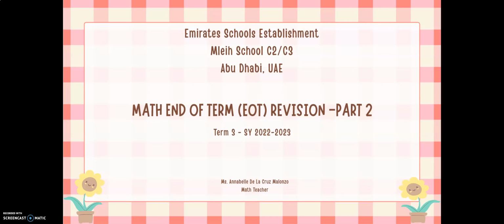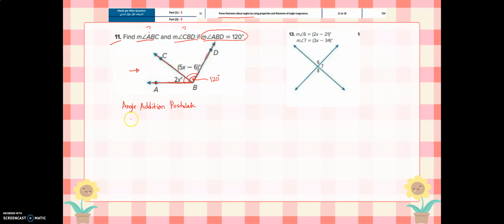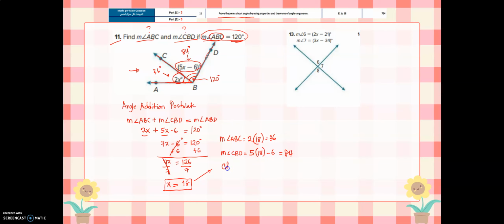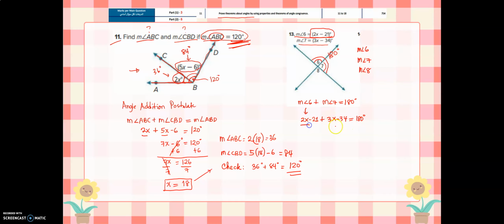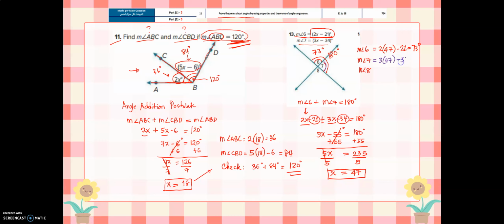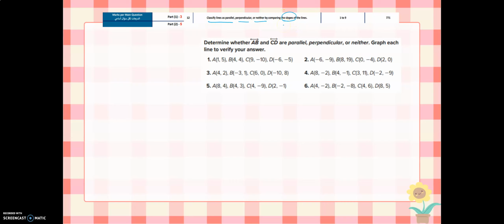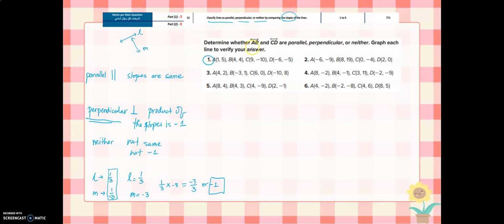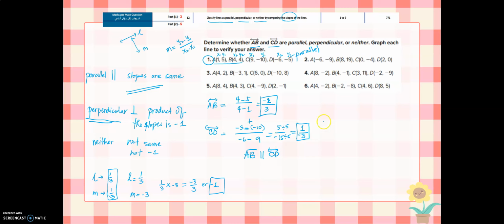Grade 9 advanced MATH End of Term (EOT 3) Part 2. 1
UAE Curriculum- Grade 9 Advanced Mathematics - Term 3